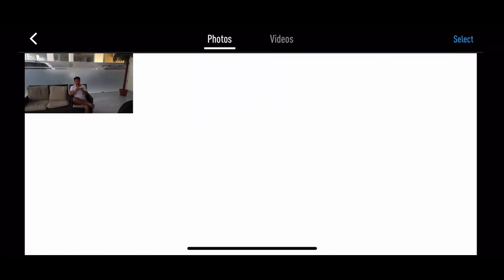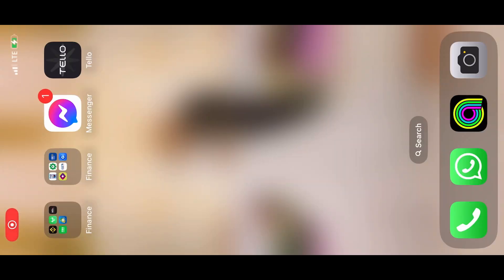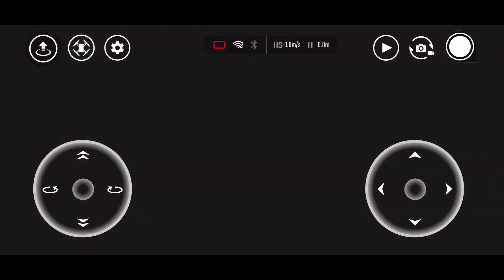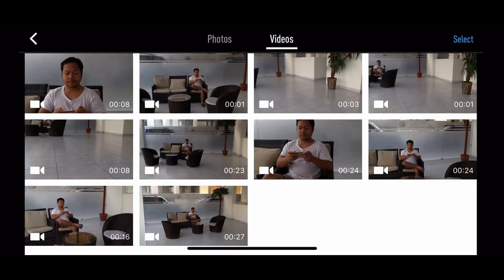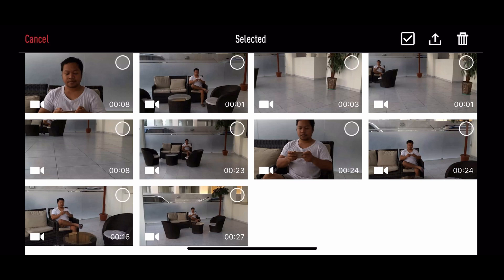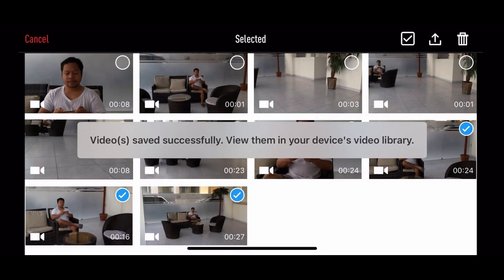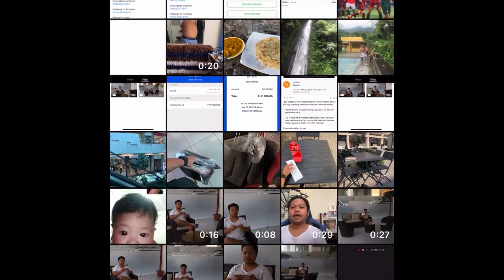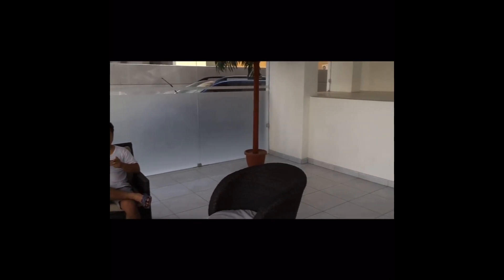DJI Tello App Crashing When Playing Video? Here’s the Solution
Steps how to save and Play your drone footage from DJI Tello Application

I am using Iphone Xs here. So I have no Idea for the other devices.